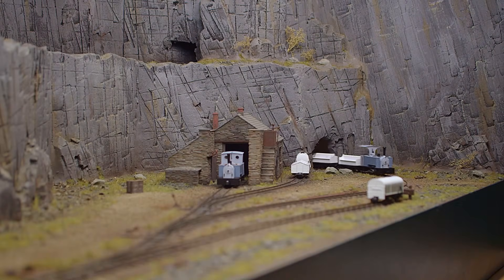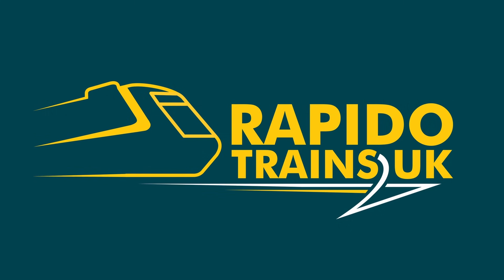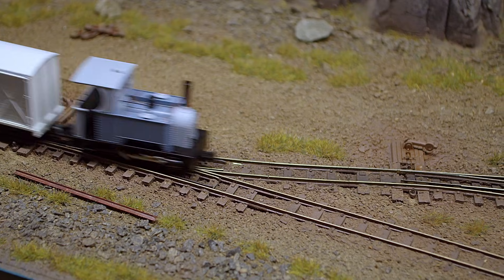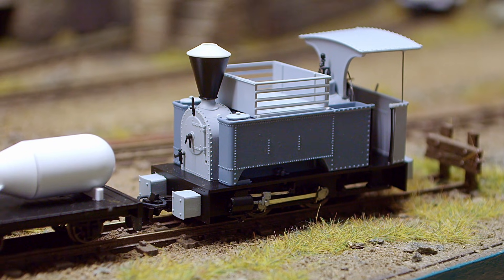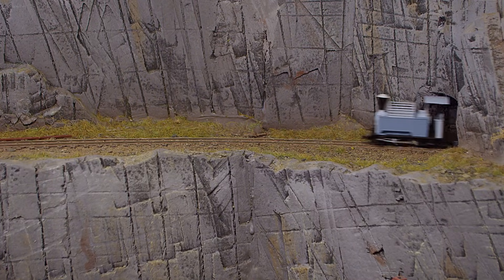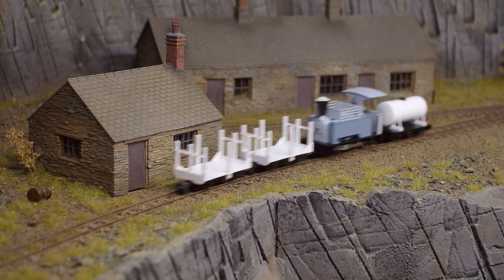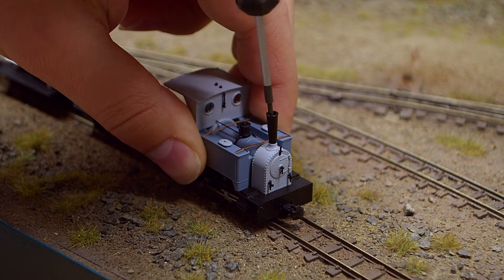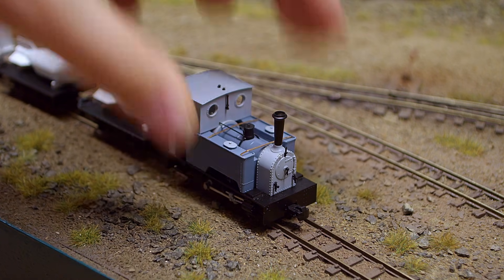009 Kerr, Stuart 0-4-0Ts and Wagons - Engineering Prototypes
Take a look at the first running samples of our 009 range, showcasing a variety of body styles and detail differences.